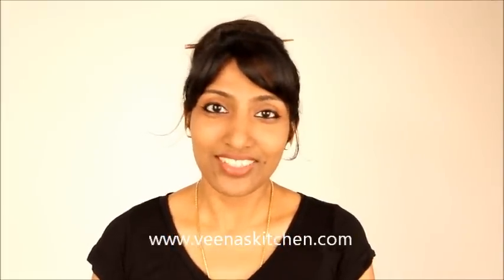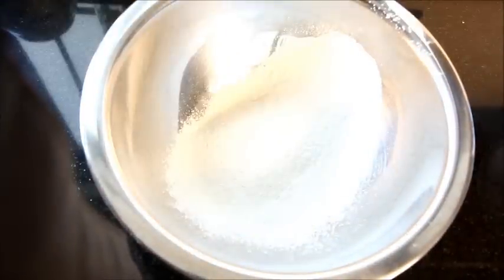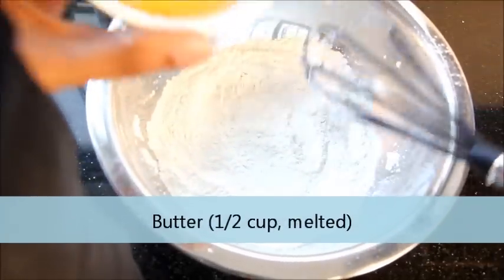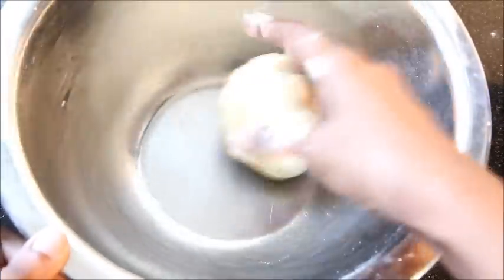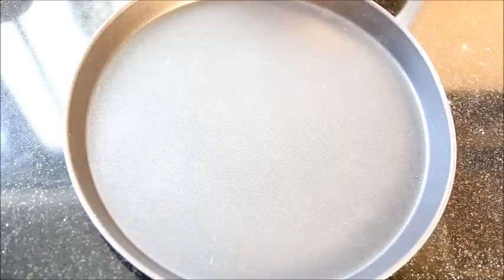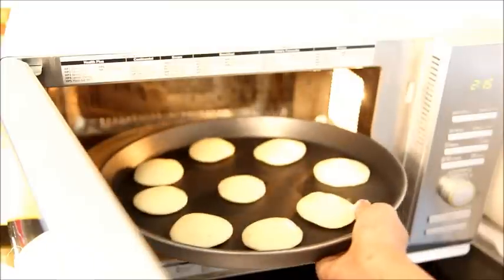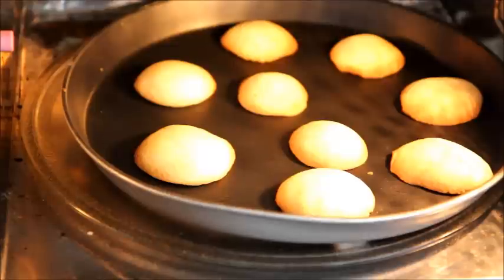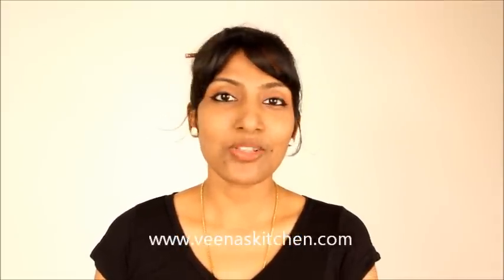Milk & Butter cookies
Milk & Butter cookies, very tasty and simple to make cookies.